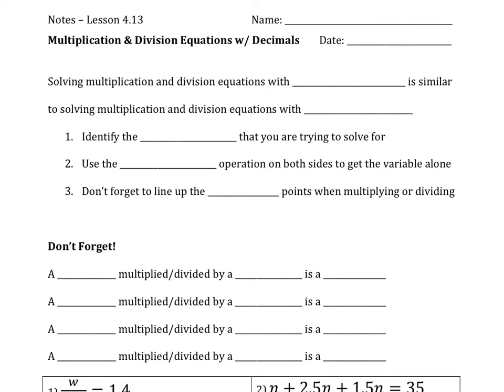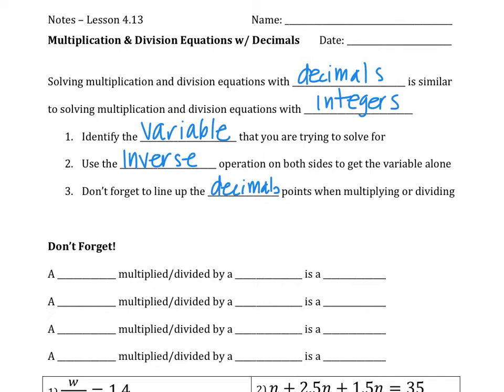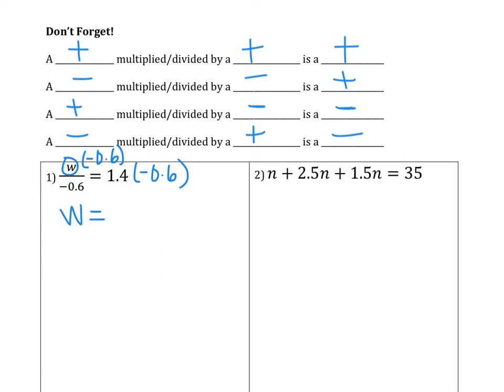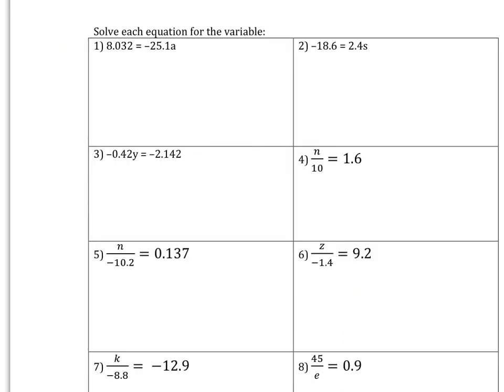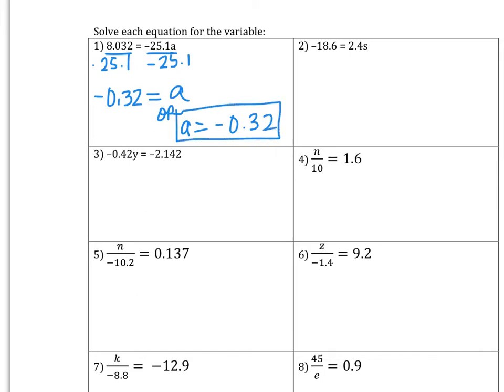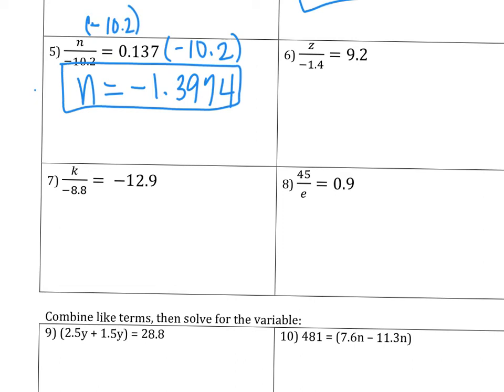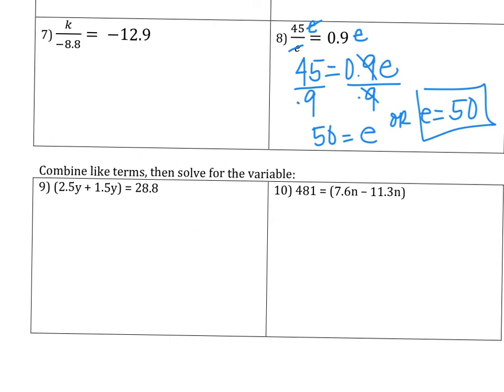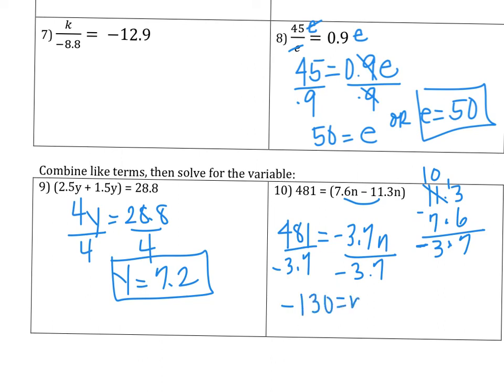Math 7 L4.13